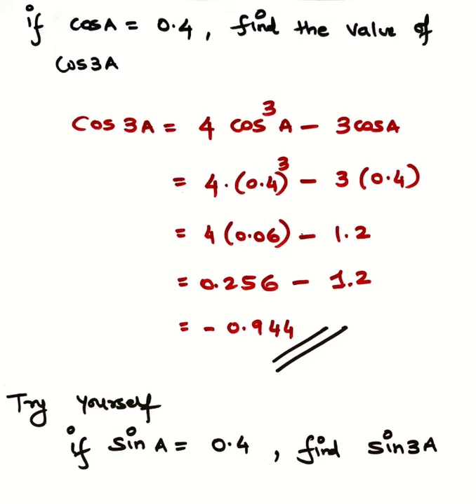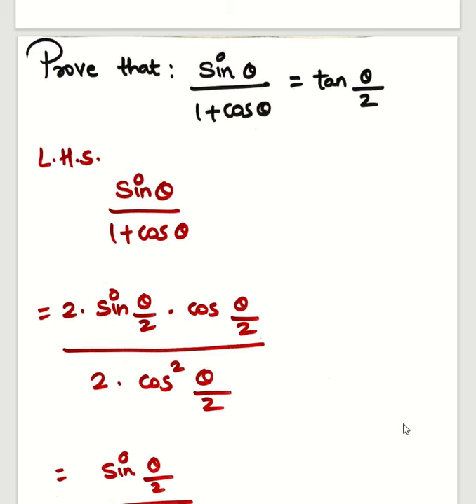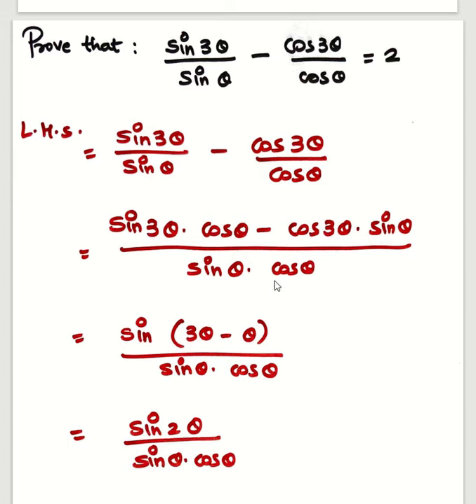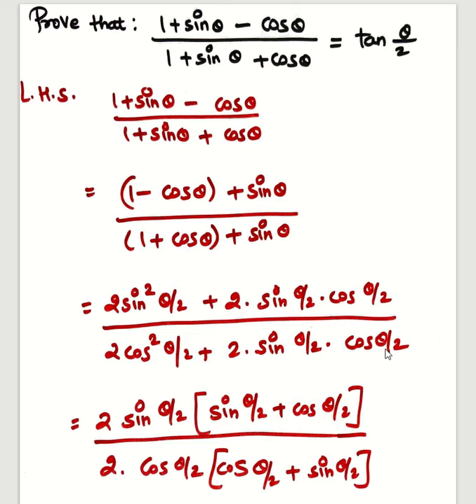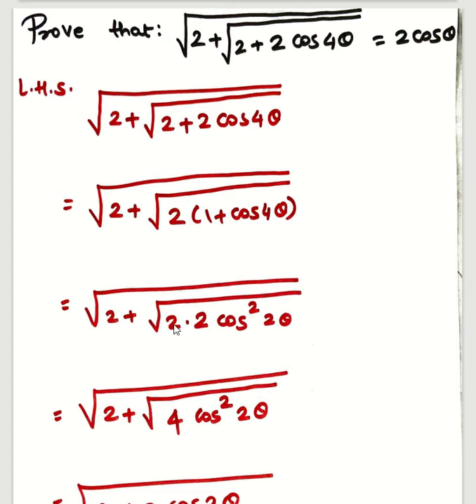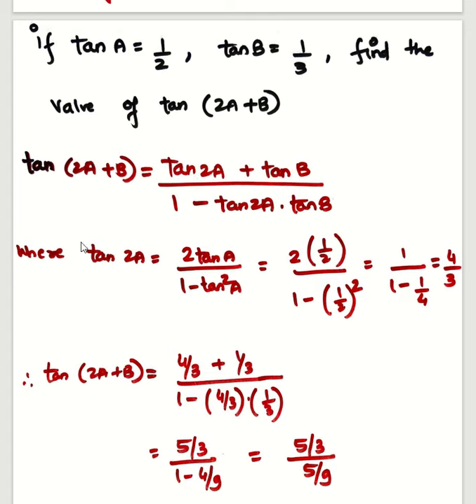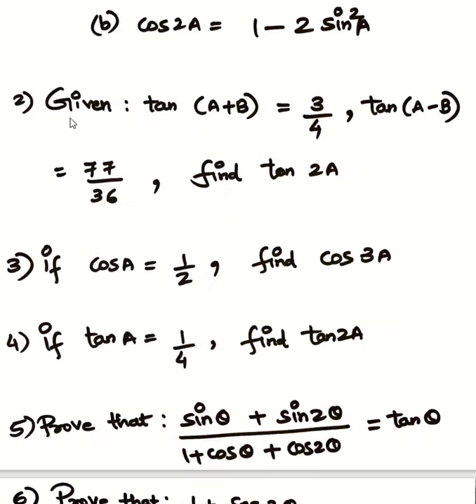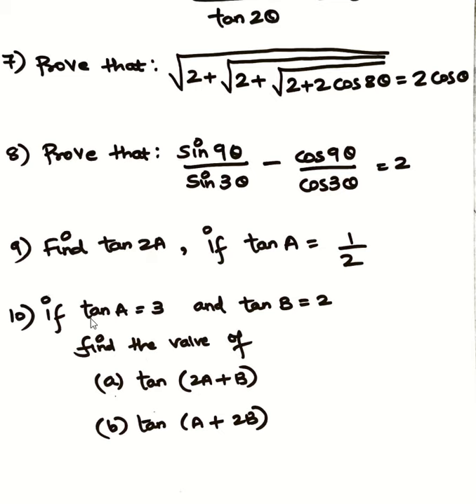Trigonometry ratio of Multiple and Submultiple angles | MUST WATCH | Solved Example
Please note : the answer for 7th question that is tan(2A + B) , it is 3 NOT 5.